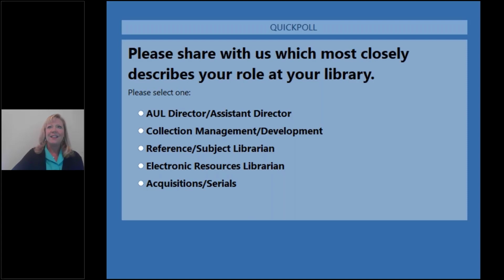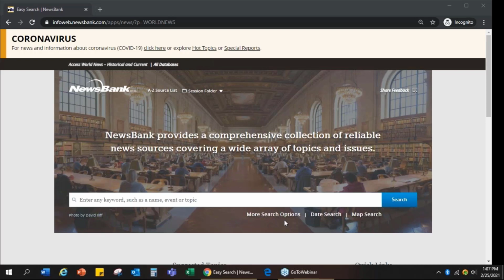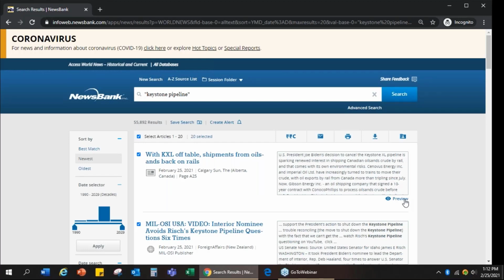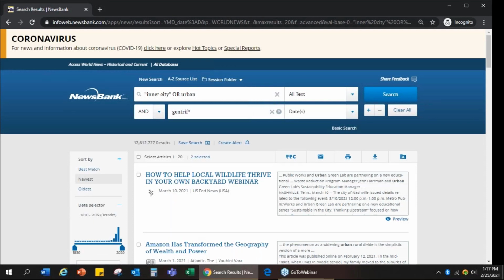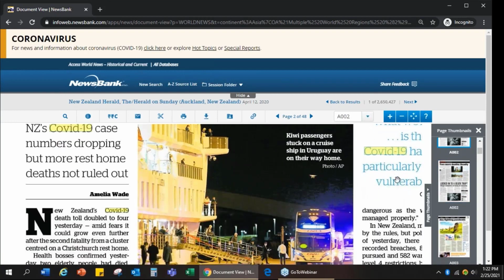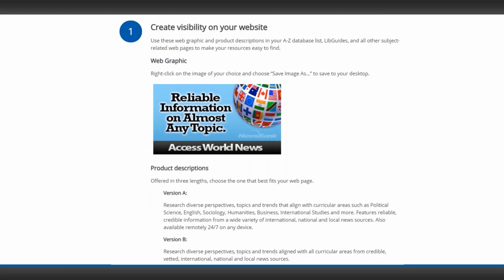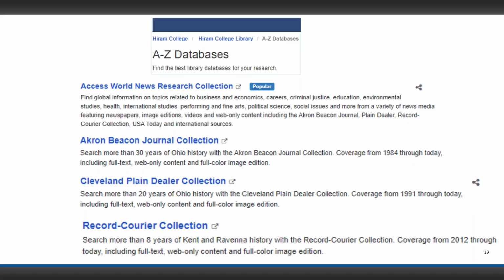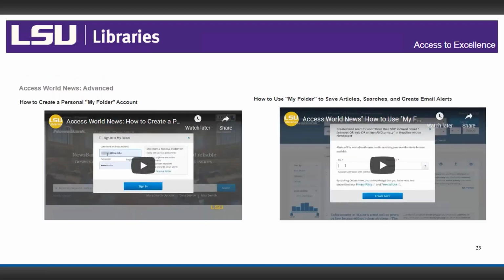Access World News and America's News On-Demand Webinar Training for Public Librarians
Whether your institution’s library is serving faculty and students in-person, online, or somewhere in between, your partners at NewsBank are here to help.

In this special 45-minute on-demand webinar we will:
• Review how Access World News Research Collection and America’s News can meet the diverse research needs of your university community.

• Share best practices to engage faculty and students across a variety of curricular areas.

• Preview the Academic Resource Center for tutorials, social media ideas and more!